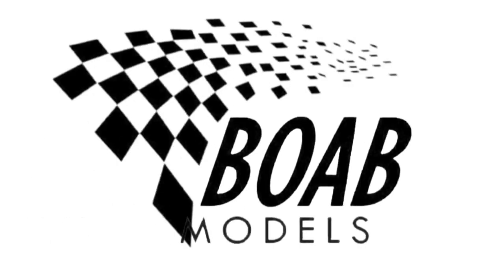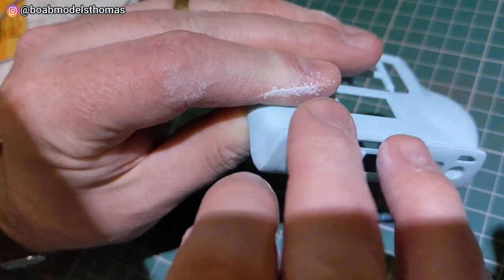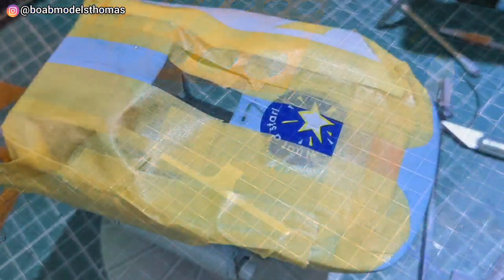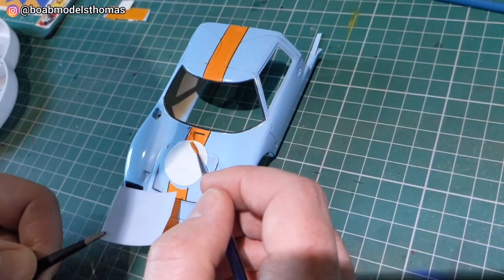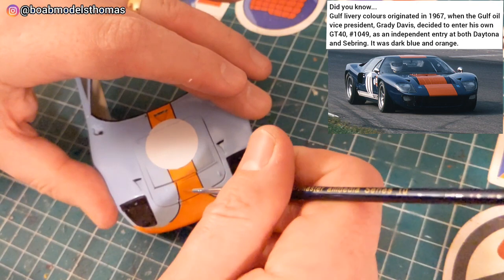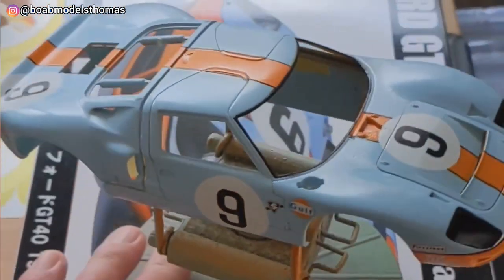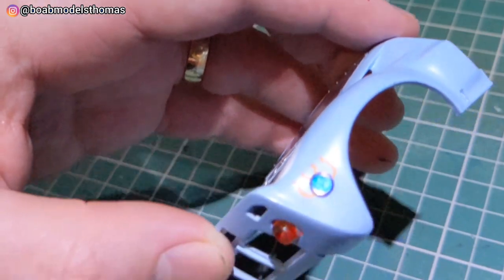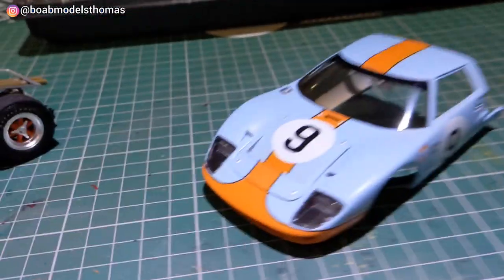Ford GT40 1968 Le Mans - Part one - bodywork - Fujimi & Revell 1/24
Hello and welcome to another video from BOAB Models - today we'll be working on the bodywork  of the 1968 Ford GT40 in 1/24 by Fujimi - this kit has recently been reboxed by Revell as the '68 and '69 set so it's interesting to compare the two.

The Ford GT40 is a high-performance endurance racing car commissioned by the Ford Motor Company. It grew out of the "Ford GT" (for Grand Touring) project, an effort to compete in European long-distance sports car races against Ferrari, which won every 24 Hours of Le Mans race from 1960 to 1965.

Royal and Langnickel synthetic brushes
Also available at British high street shop,

1mm thick multi-colour felt